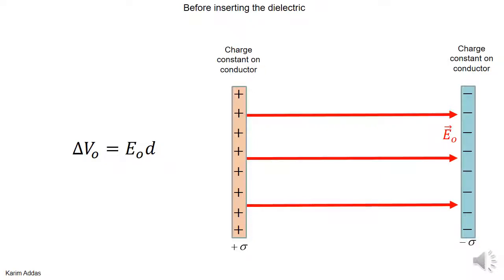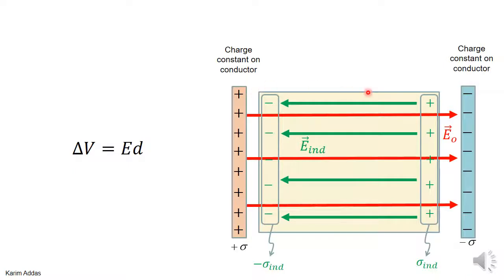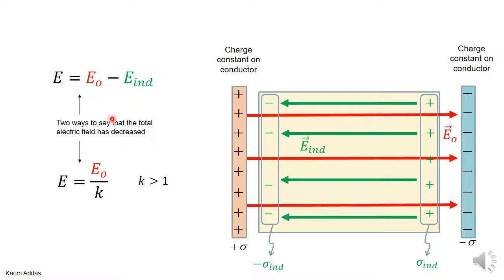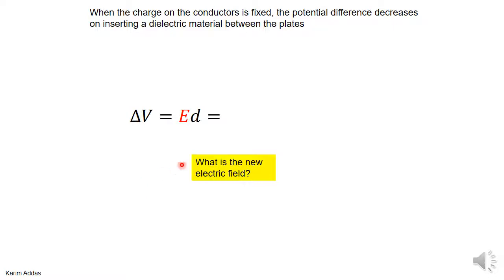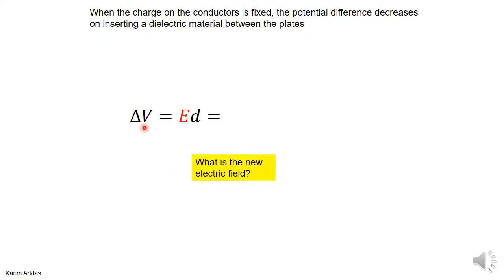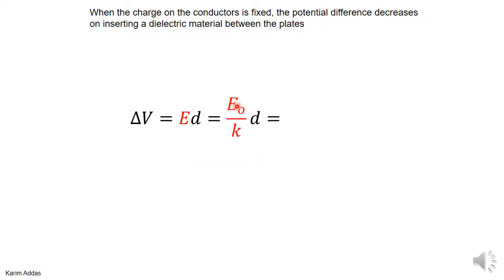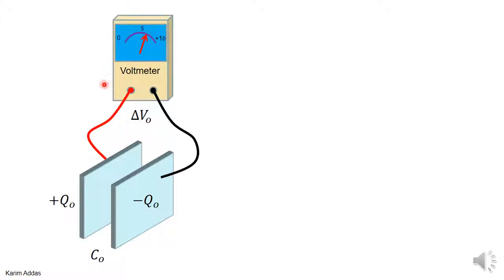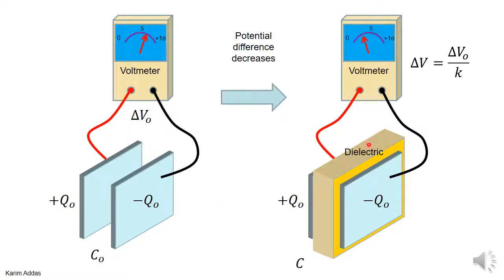3 constant charge potential difference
what happens to the potential difference between the capacitor plates when you insert a dielectric material at constant charge?